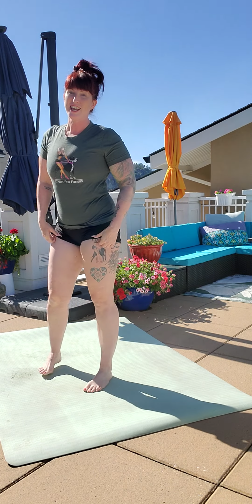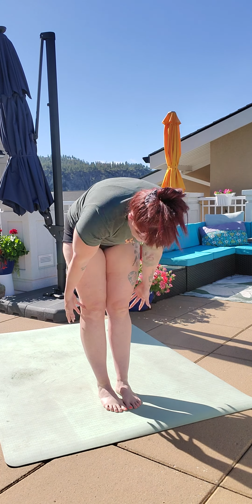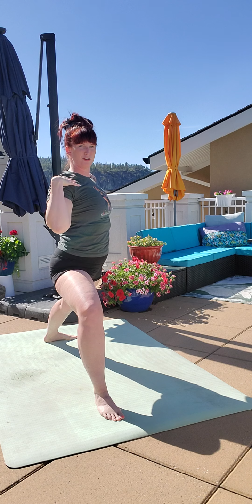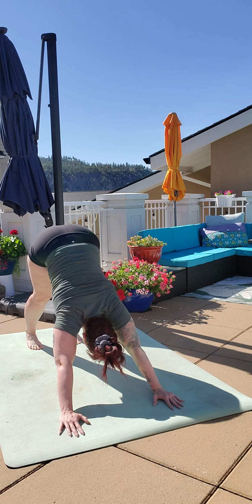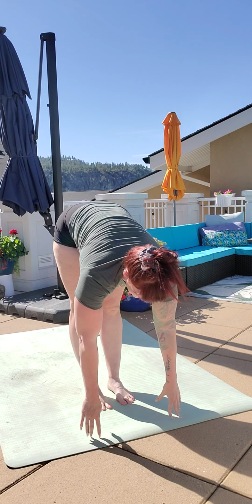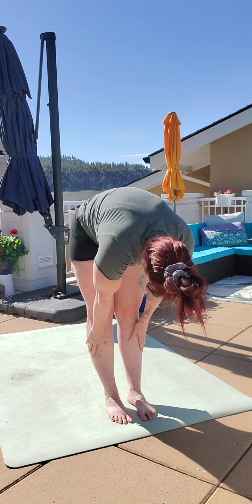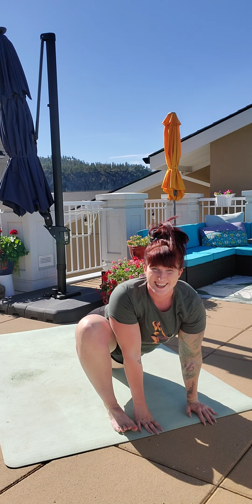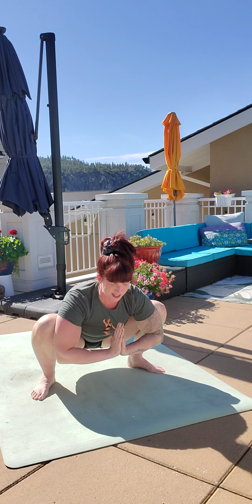morning yoga with Faye from NorthernRed Fitness